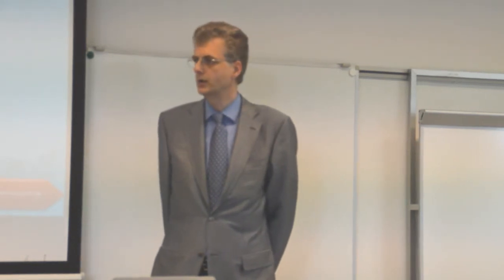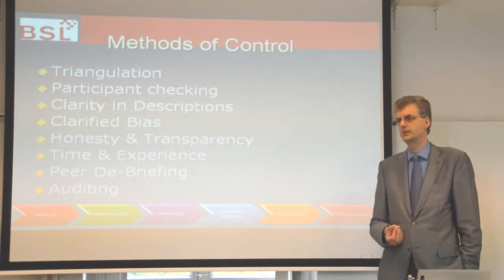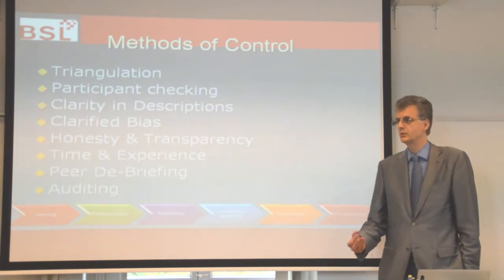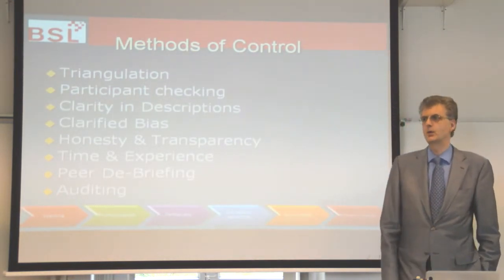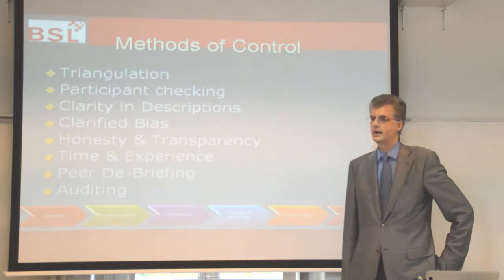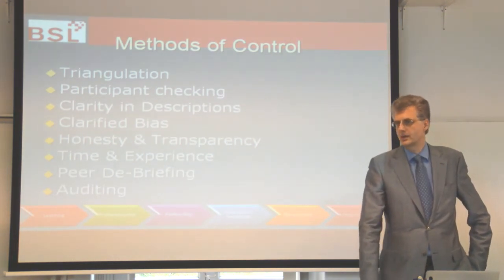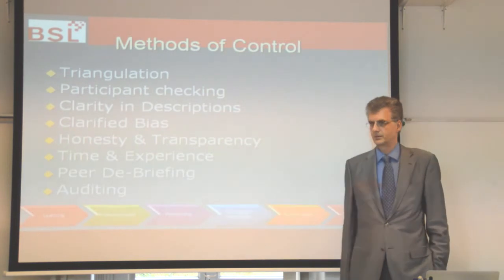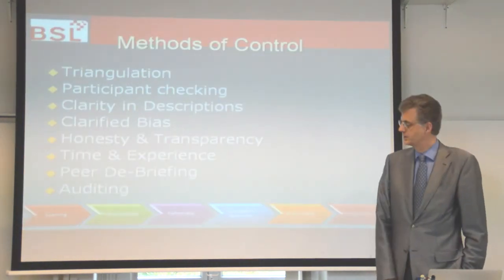2012 - Research Methods by Dr. Brenninkmeijer - Methods of Control Part 1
Business School Lausanne - Doctor of Business Administration Symposium

Triangulation
Participant checking
Clarity of descriptions
Clarified bias
Honesty & transparency
Time & experience
Peer de-briefing
Auditing